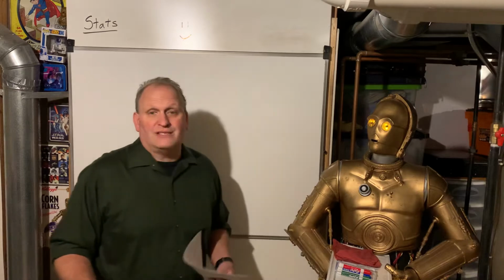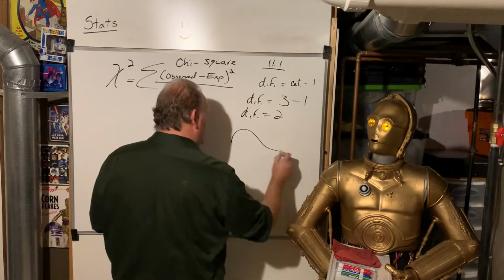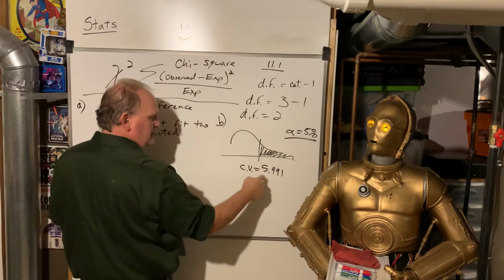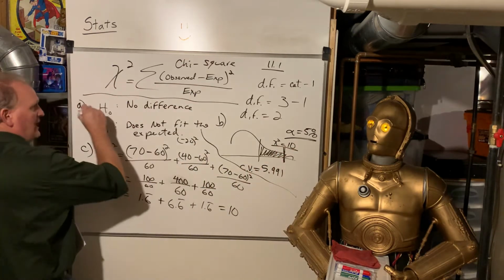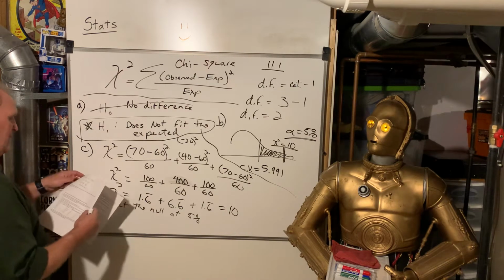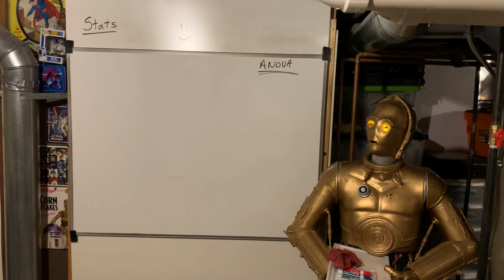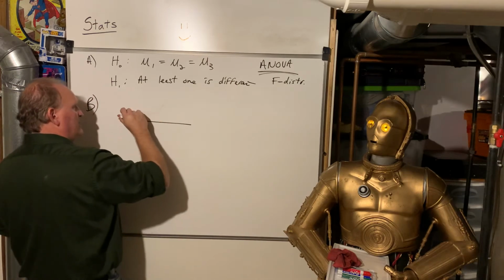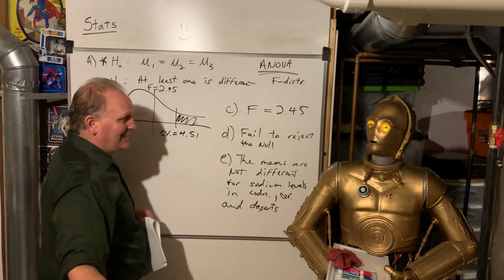Stats 189 notes 11.1&11.3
Chi square. and  ANOVA